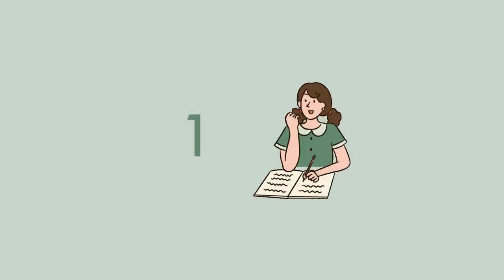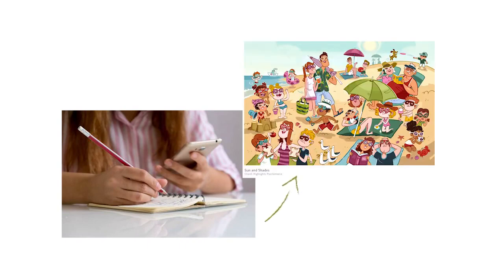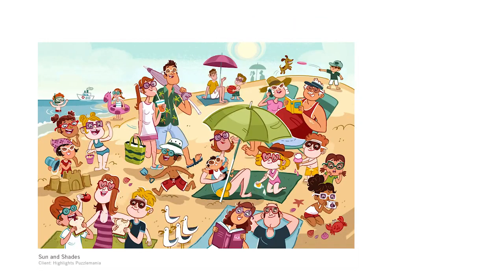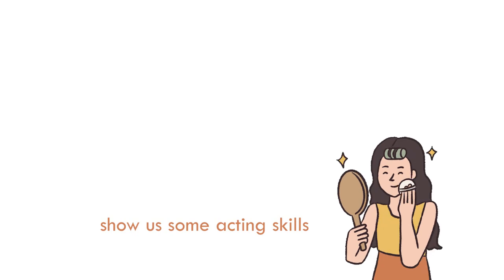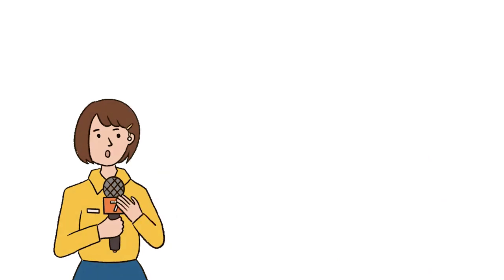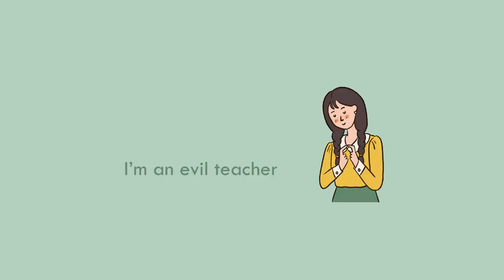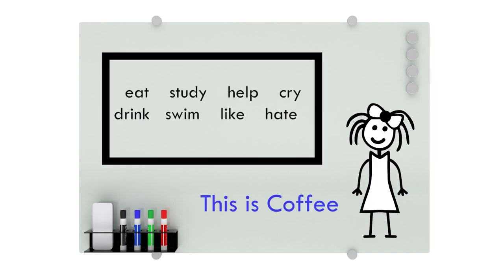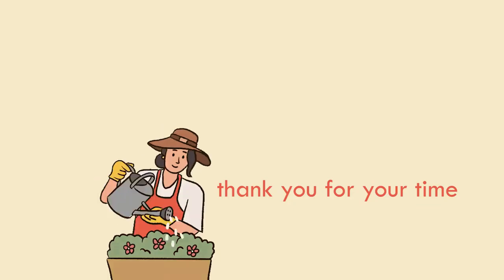PLAY WITH GRAMMAR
ARAL TAYO!
ARAL TAYO!

ARALIN NATIN!

LESSONS

ENGLISH LESSONS

AMASING LESSONS!

ENTERTAINING LESSONS!

TIKTOK LESSONS

DANCE LESSONS

LEARN ENGLISH

LEARN LESSONS

If ever we overly mistaken sending video with claiming copyright.